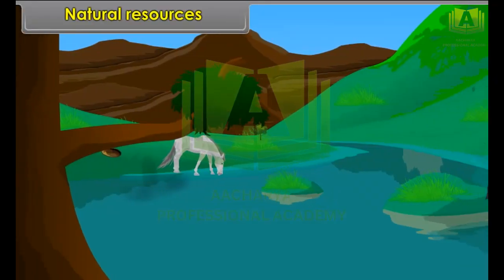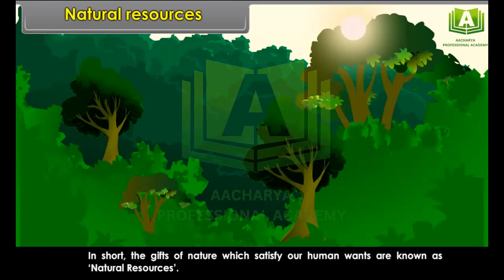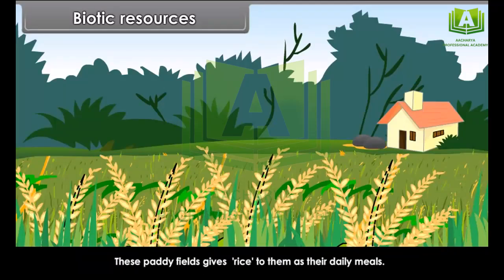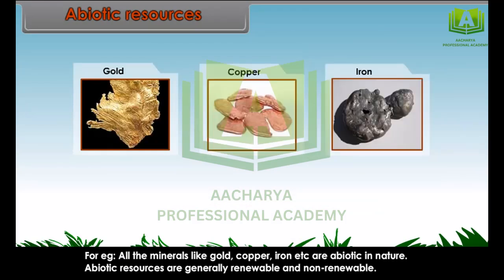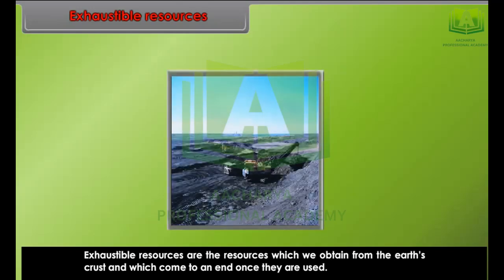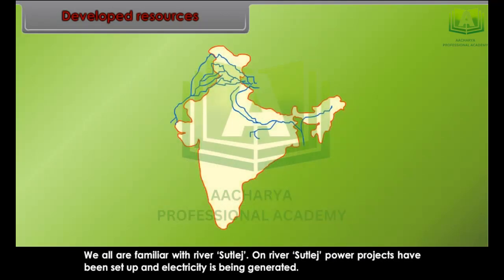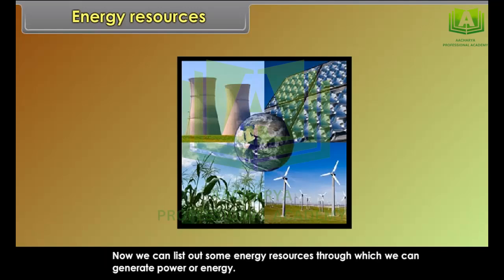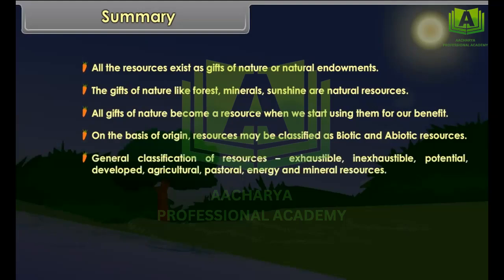10TH STANDARD | SOCIAL SCIENCE | SST | Resources